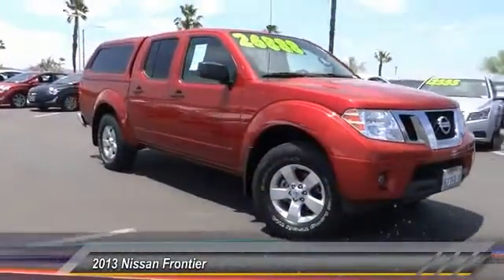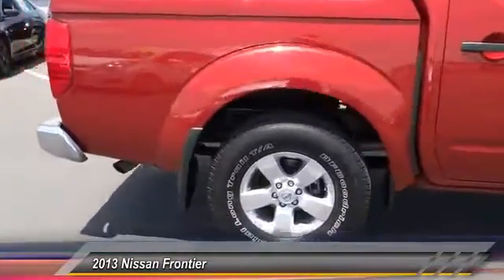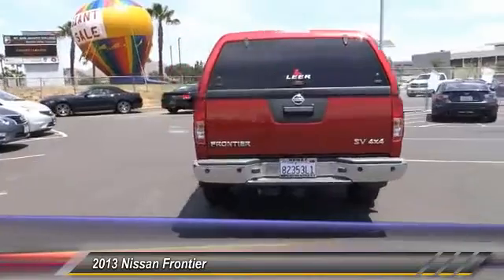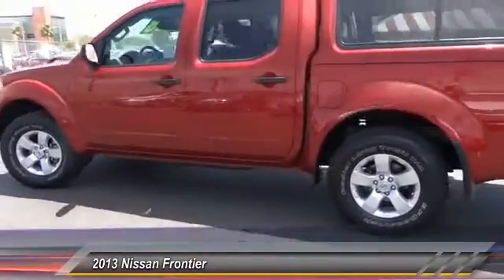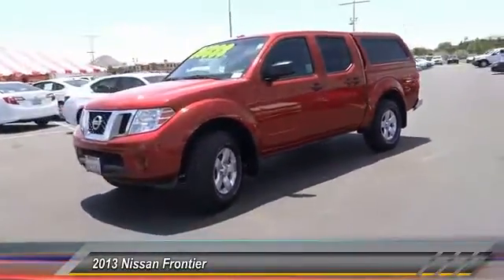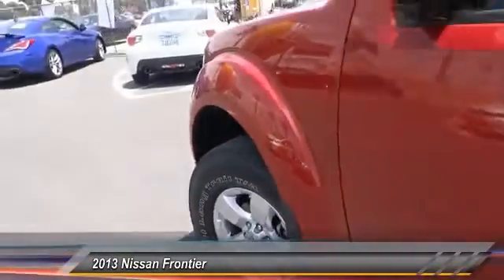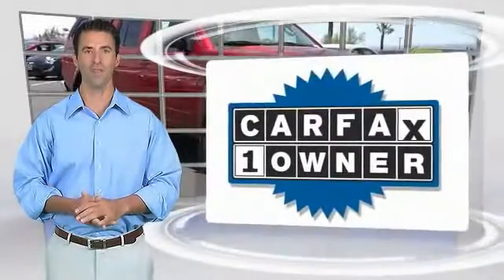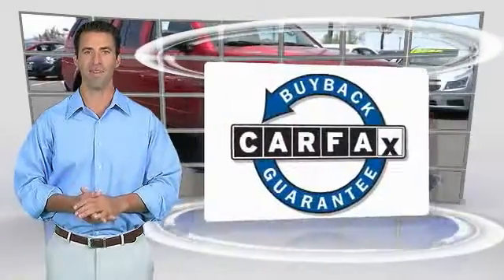2013 Nissan Frontier HEMET, SAN JACINTO, LAKEVIEW, PERRIS, PALM SPRINGS 714278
2013 Nissan Frontier 4WD Crew Cab SWB Auto PRO-4X

GOSCH AUTO GROUP PROUDLY SERVING HEMET, SAN JACINTO, TEMECULA, MENIFEE, MURRIETA, AND SURROUNDING SOUTHERN CALIFORNIA LOCATIONS. THIS LAVA RED 2013 Nissan FRONTIER IS EQUIPPED WITH A 4.0L DOHC 24-valve V6 engine, AUTOMATIC TRANSMISSION, AND RECEIVES AN ESTIMATED 15 City/21 Hwy MPG. 2013 Nissan FRONTIER 4WD Crew Cab SWB Auto PRO-4X Thank you for your interest in one of Gosch Auto Group's online offerings. Please continue for more information regarding this 2013 Nissan Frontier PRO-4X with 39,478 miles. When your newly purchased Nissan from Gosch Auto Group comes with the CARFAX BuyBack Guarantee, you know you're buying smart. This 4WD-equipped vehicle handles any condition on- or off-road with the sure footedness of a mountain goat. With unequaled traction and stability, you'll drive with confidence in any weather with this Lava Red 2013 4WD Nissan Frontier PRO-4X. Exceptional in every sense of the word, this incredibly low mileage vehicle is one of a kind. Please contact the Gosch Auto Group for more information. Stock #: 714278 | VIN: 1N6AD0EV2DN738255 | 2013 Nissan Frontier 4WD Crew Cab SWB Auto PRO-4X Gosch Ford Hemet